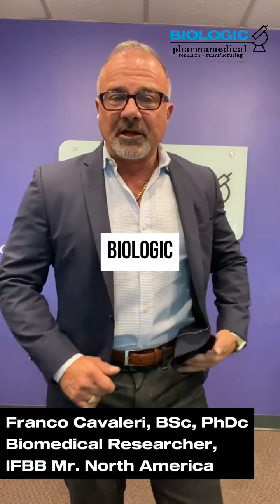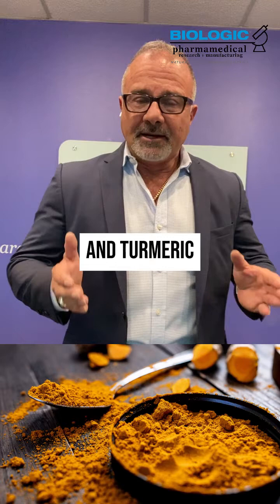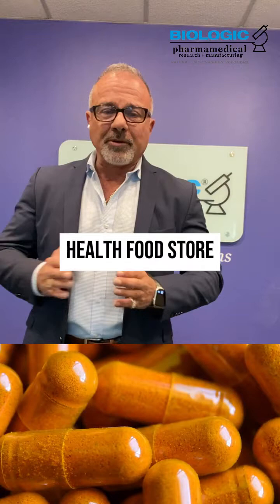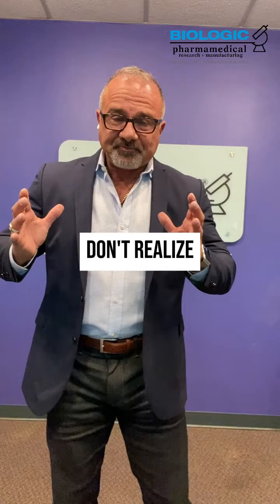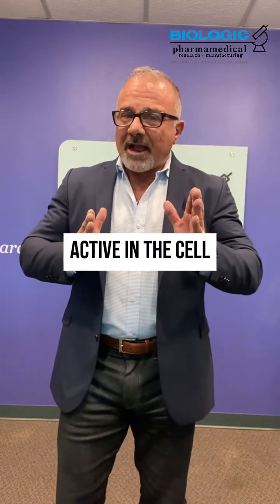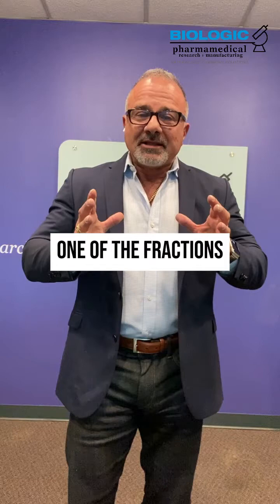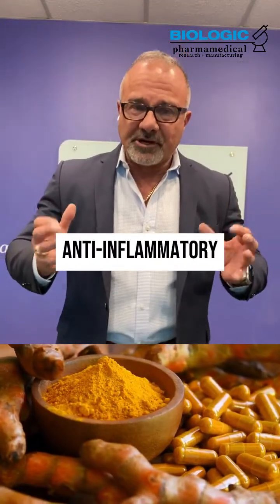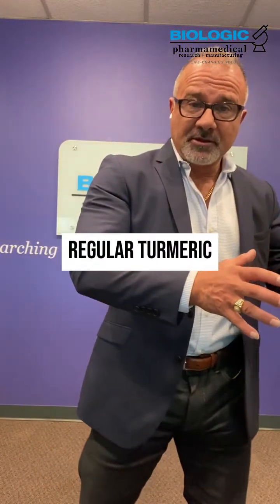Decoding Turmeric vs. Curcumin: Franco Cavaleri Reveals BioBDMC's Power! [FULL VIDEO]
Franco Cavaleri, the expert from Biologic, addresses a common query: What sets turmeric apart from curcumin? Unravel the mysteries as Franco explains that while turmeric, the spice we cook with, contains 2 to 6% curcumin, its anti-inflammatory impact is mild. Discover how the game-changer is curcumin, with health food stores offering a concentrated 95 to 97% version, purified from turmeric. Franco dives deep into the specifics, highlighting the three curcuminoids within this concentration and their fluctuating proportions. At Biologic, groundbreaking research led to the patented curcumin BioBDMC, emphasizing the amplified anti-inflammatory activity, especially targeting MSK1 inhibition. Learn how BioBDMC goes beyond regular curcumin and turmeric, revolutionizing the approach to inflammation.

Delve deeper into the science behind curcumin BioBDMC and its revolutionary impact on inflammation. Explore biologicpharmamedical.com and check out Franco's insightful books for an in-depth understanding of nutritional advancements.